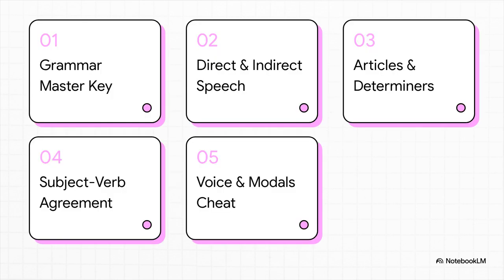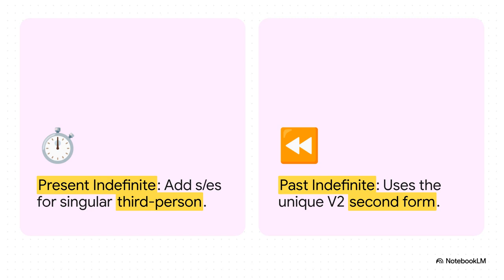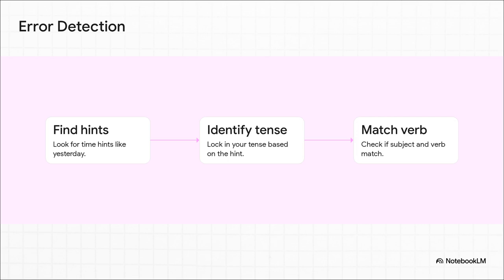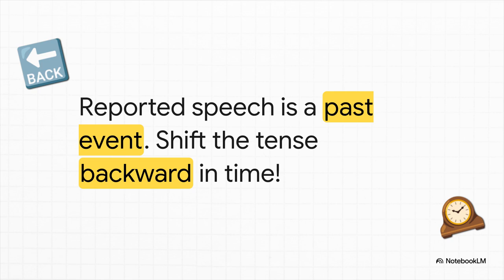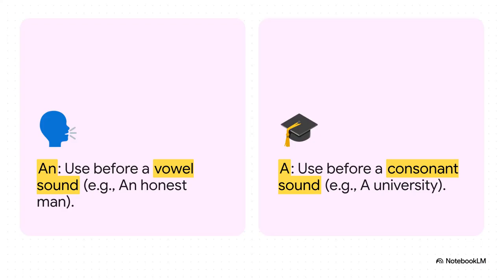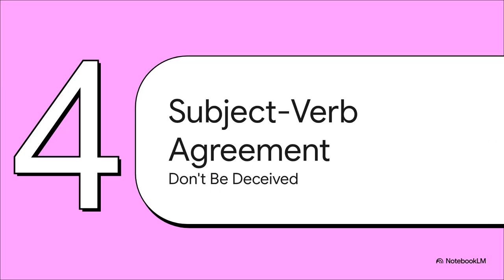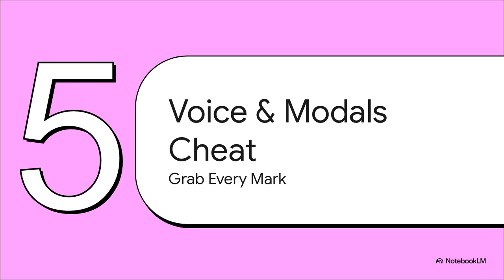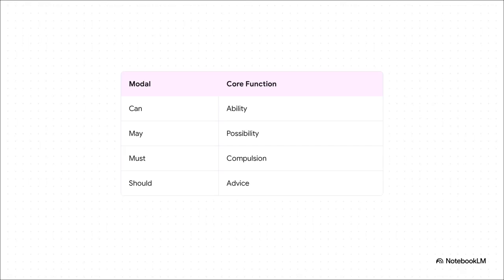Class 10 Grammar Master Key